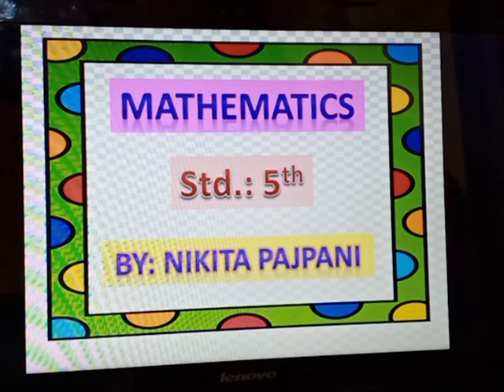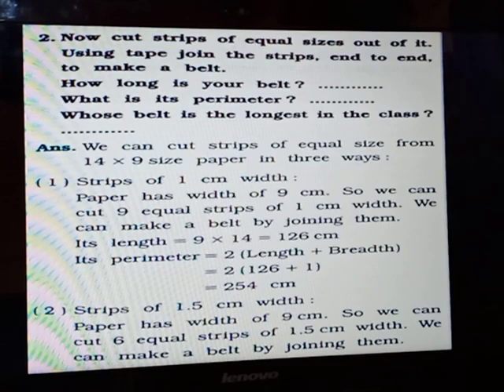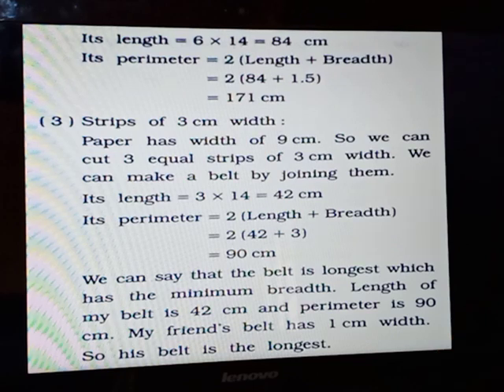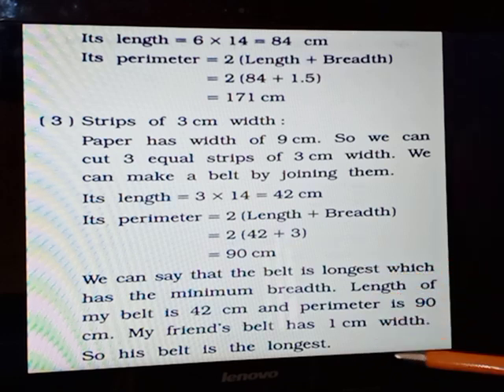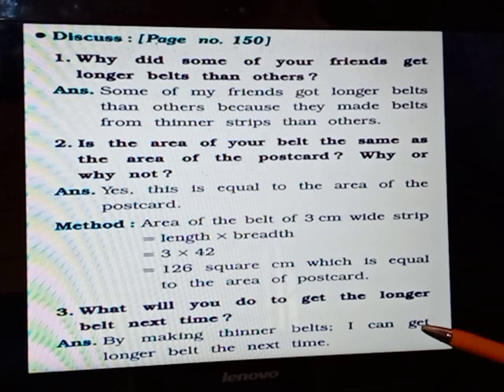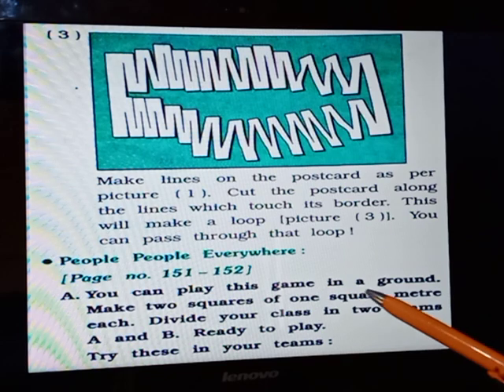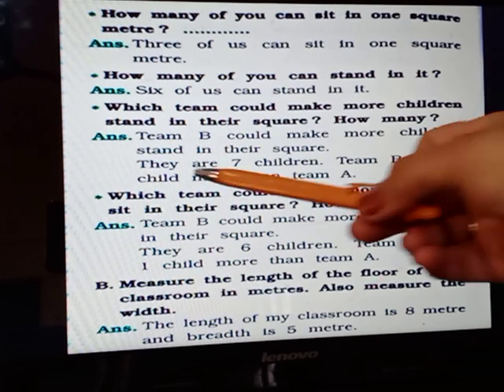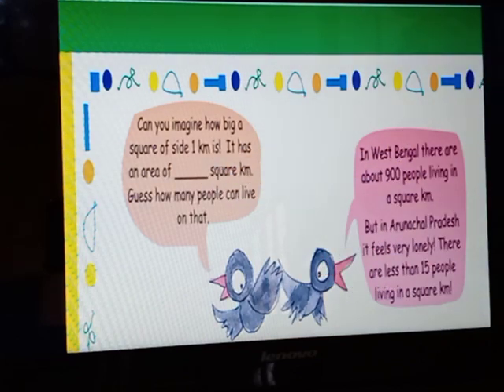Std V Mathematics Chapter 11 Part 3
Online Video Session for Std V Mathematics February 2020-21